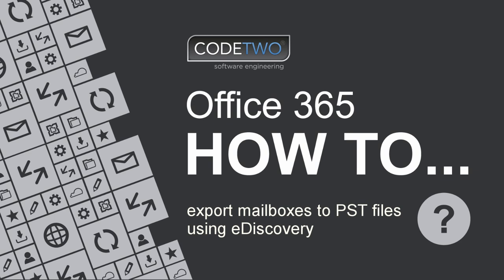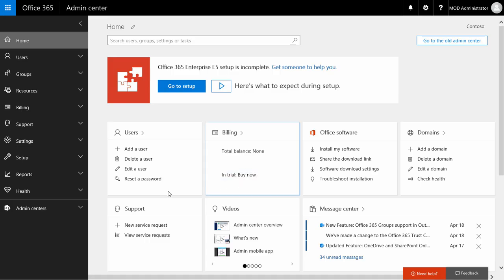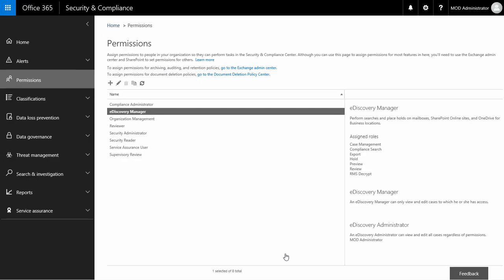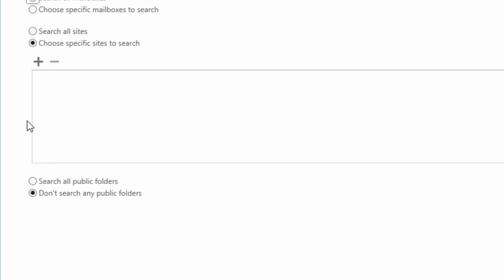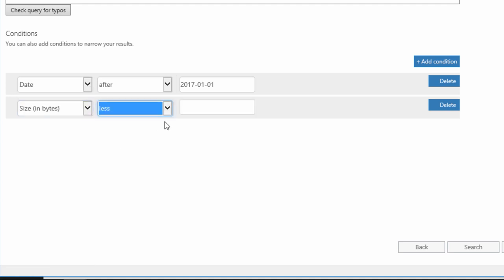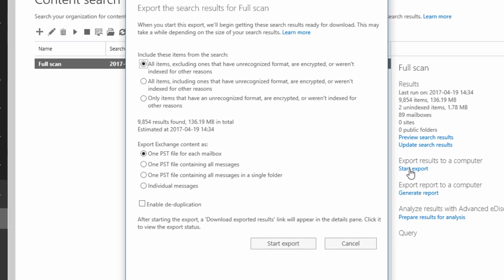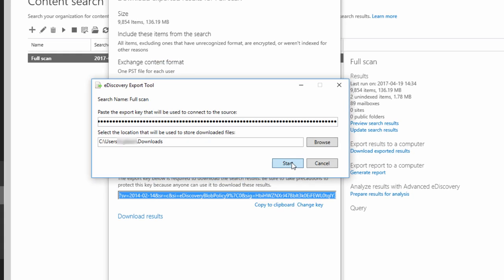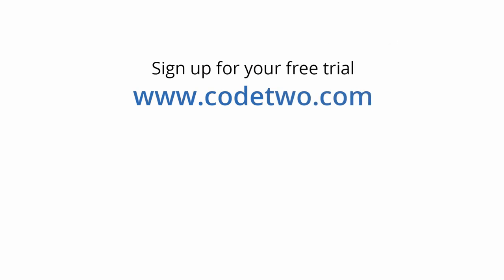How to export Office 365 mailboxes to PST using eDiscovery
Learn how to export mailboxes to PST with eDiscovery in Office 365. This way, you can create local copies of mailboxes which can be later used to recover lost items with Outlook import tool.

Mind that it might take a while (up to 24 hours) for changes in the permissions to apply, which means you might not see the download icon immediately.